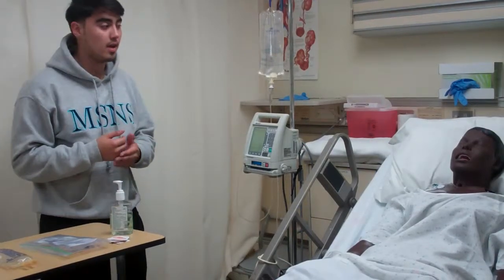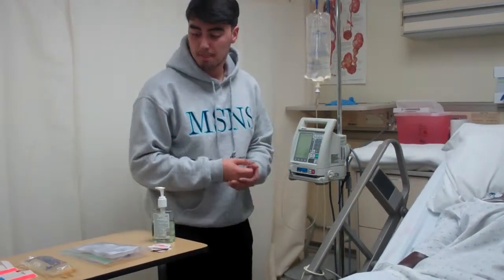K. Marker N-Day Assignment